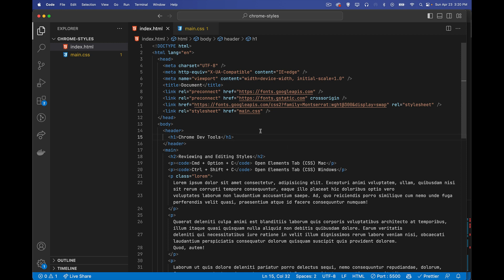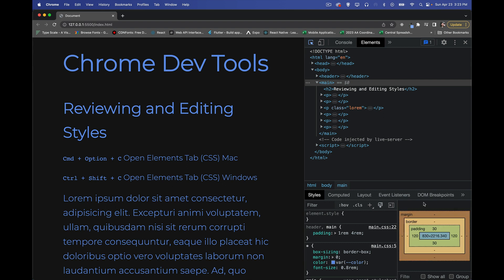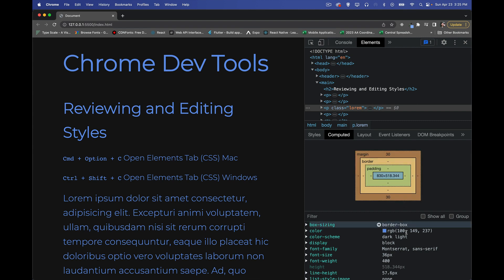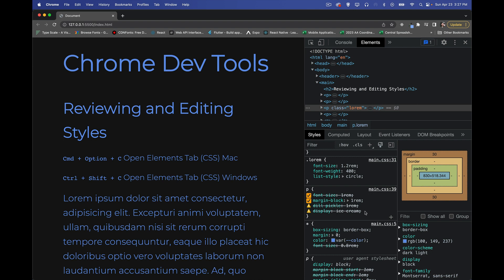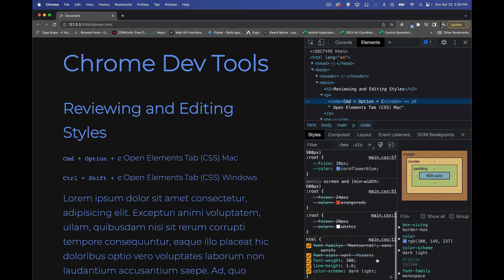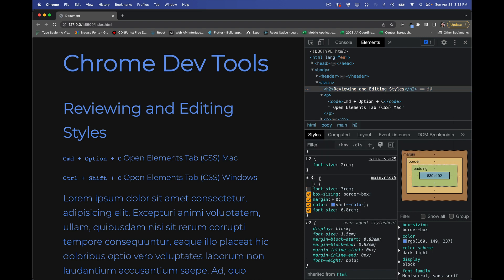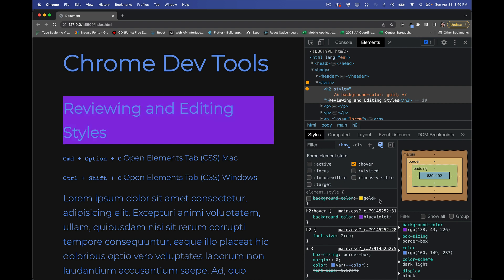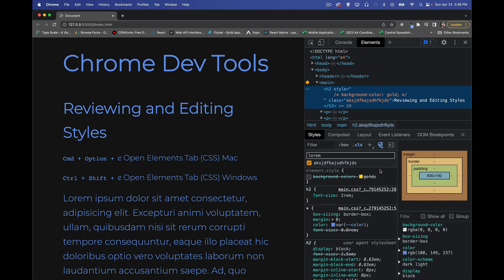Chrome Dev Tools Debugging CSS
This video is part of a series covering how to leverage the Chrome Dev Tools.
This tutorial is specifically about how to use the Element and Styles panels to find problems and fix your CSS.